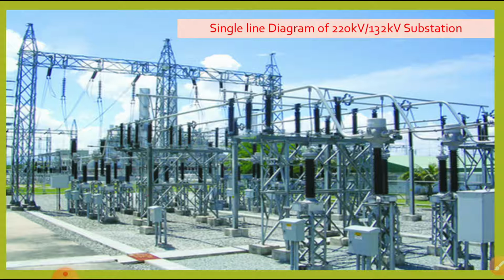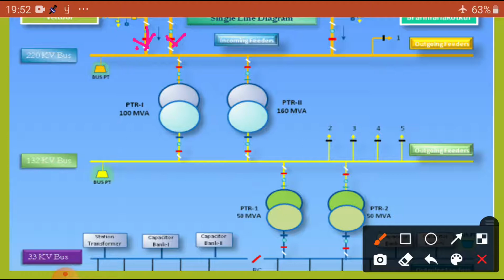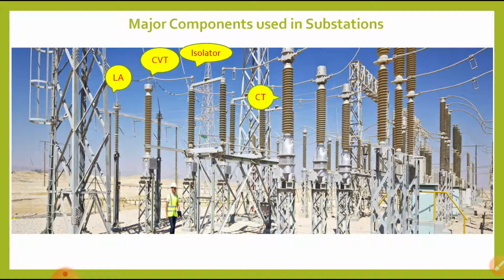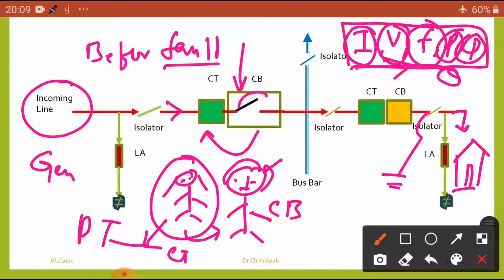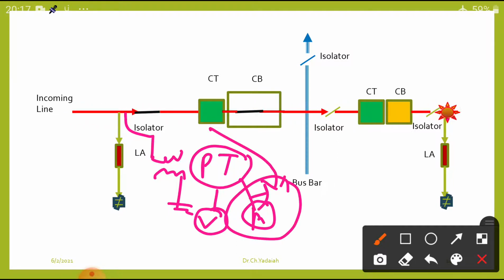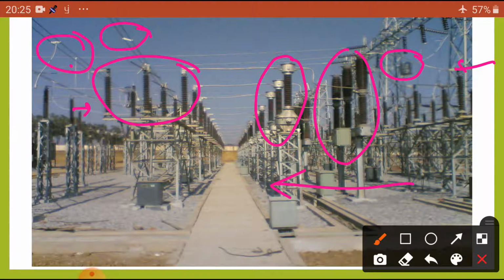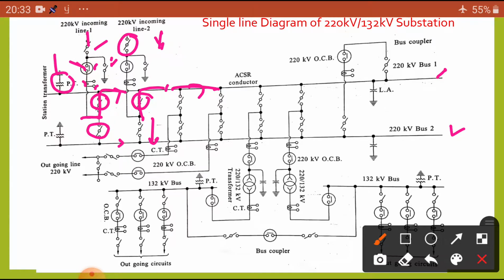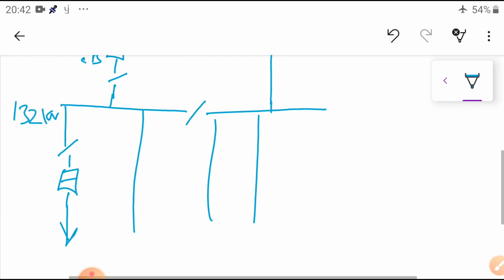Single line diagram of substations